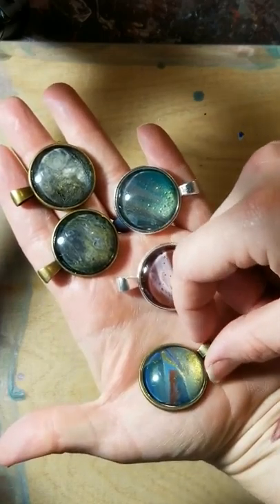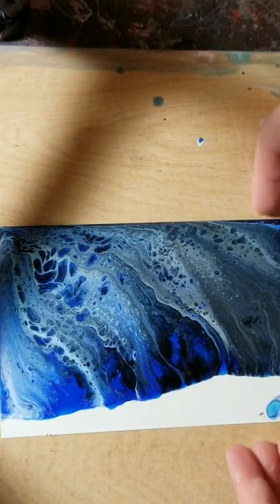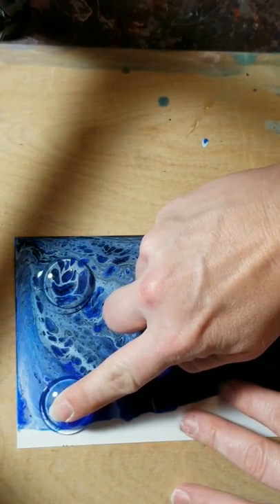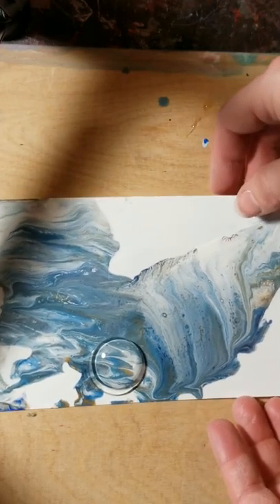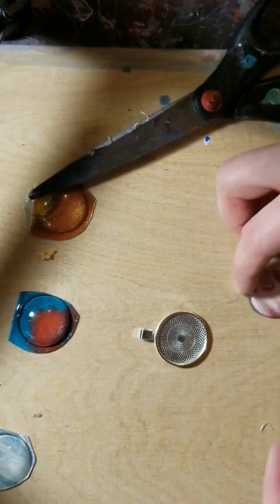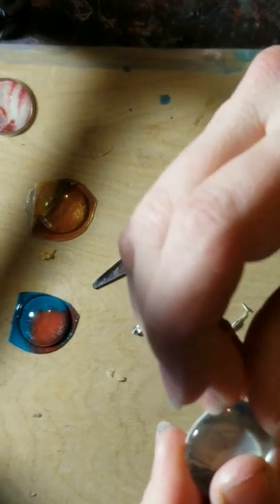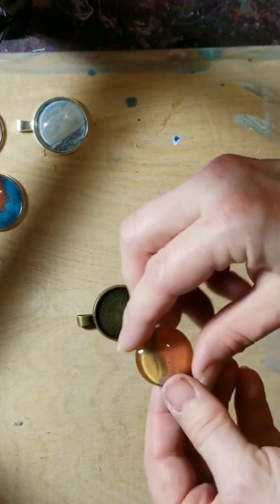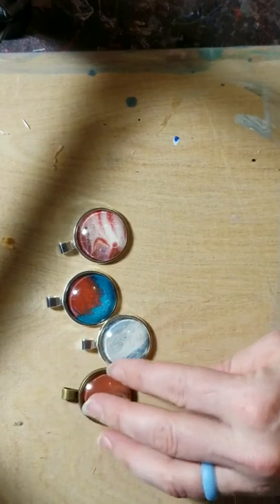Fluid Art Jewelry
Using runoff paint to make creative and colorful jewelry